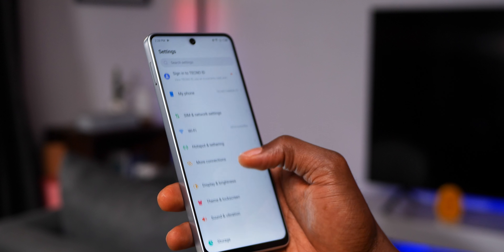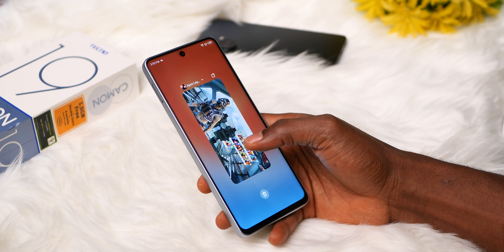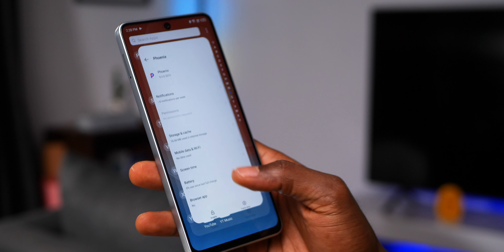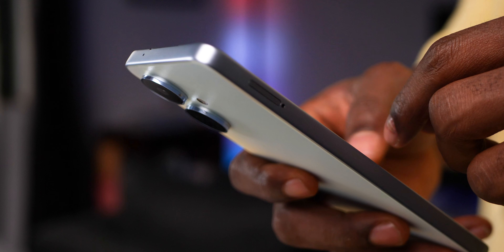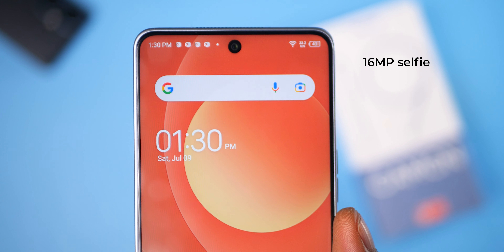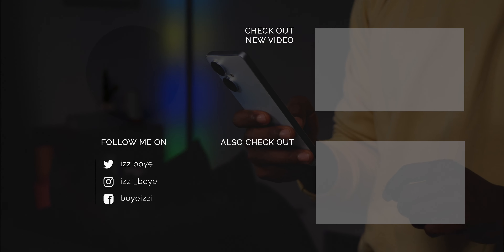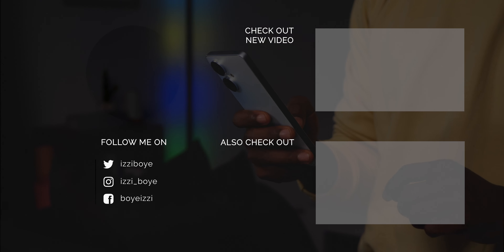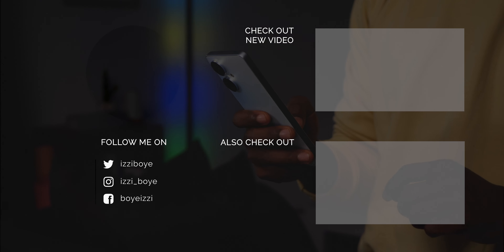Tecno Camon 19 Review - A Downgrade?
Tecno Camon 19 Unboxing and Review
The Camon 19 is the most affordable of Tecno's recent Camon 19 series. While it sports the exact same classy design as the Tecno Camon 19 Pro 5G and 4G versions, it seems to be a bit of a downgrade from the Camon 18, and a lot similar in specifications to the recent Tecno Spark 9 Pro.
Tecno Camon 19 price - $175 / ₦109,000